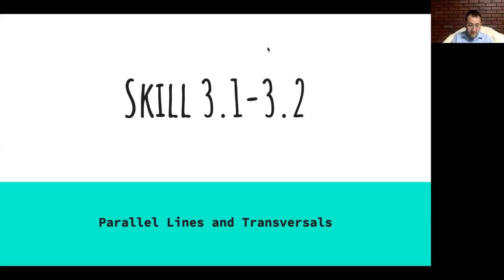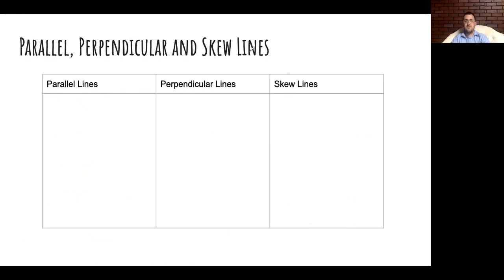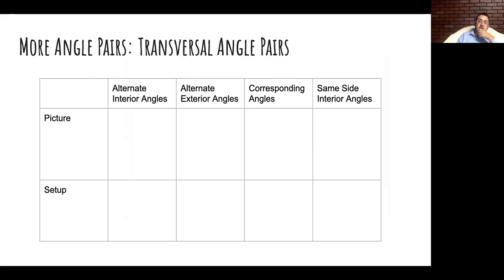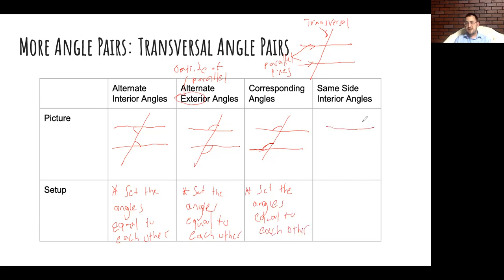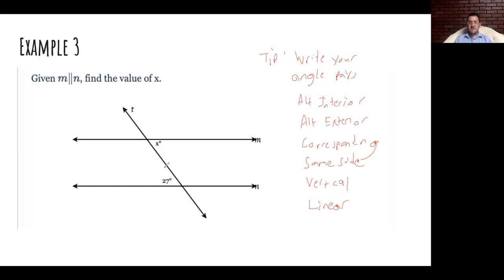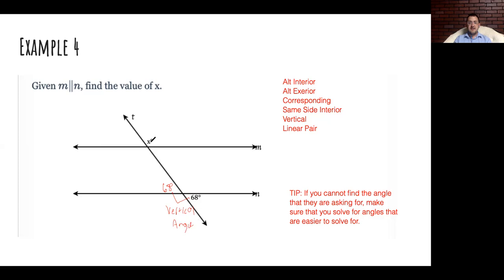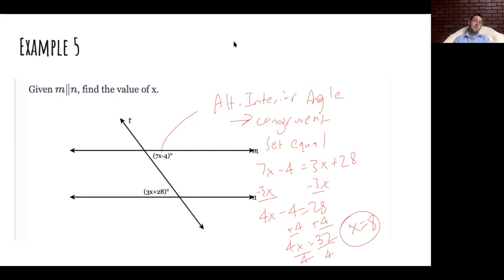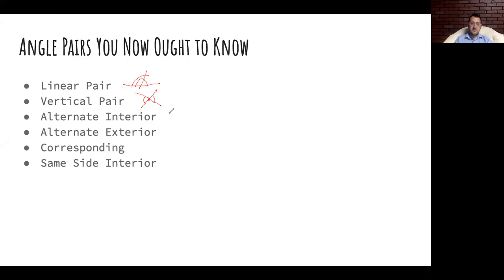Geo S1 Skill 3.1-3.2 Video: Parallel Lines and Transversals